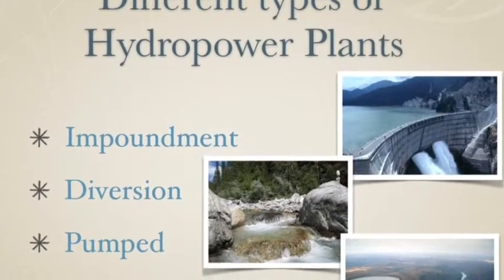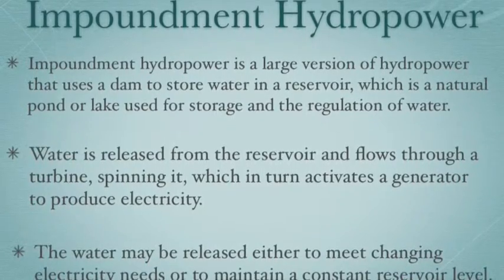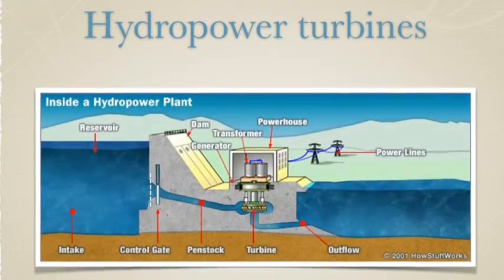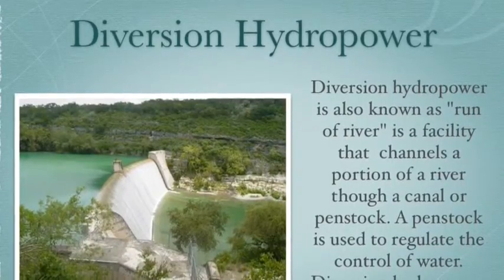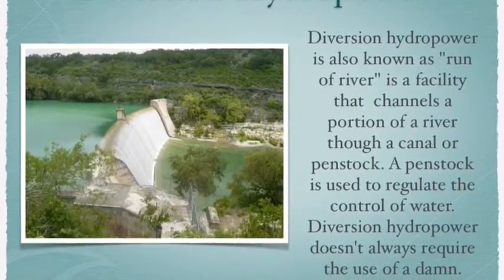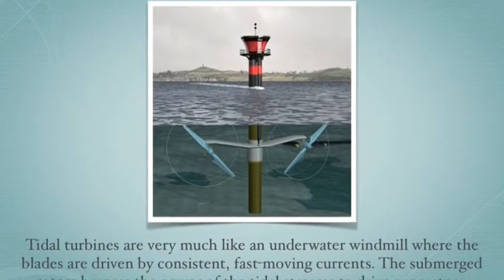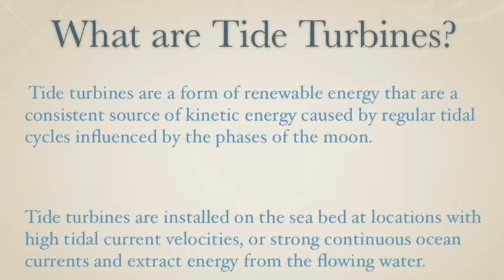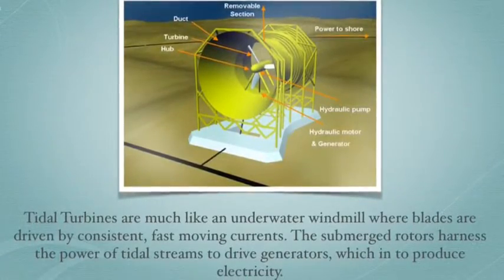Hydropower Spring 2013